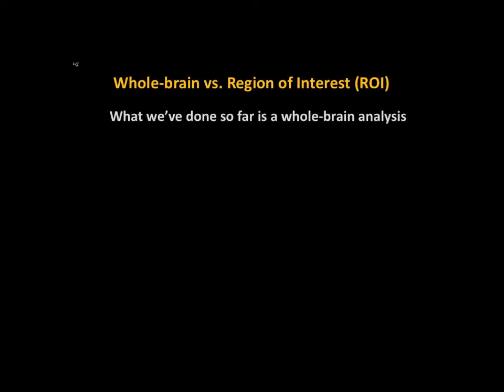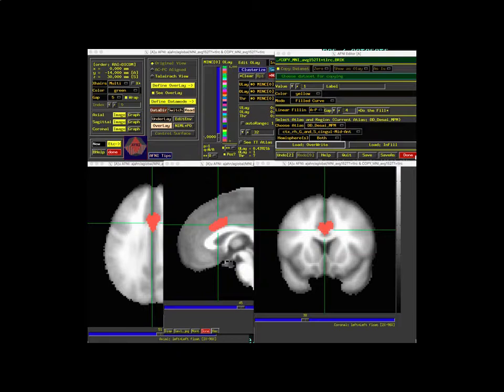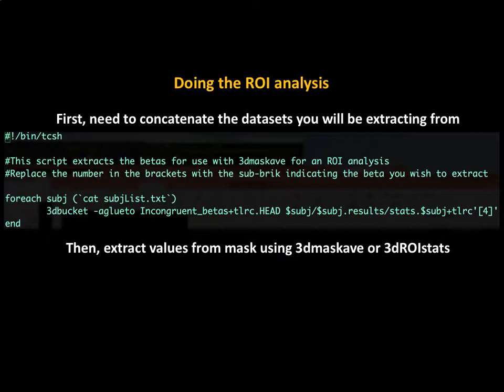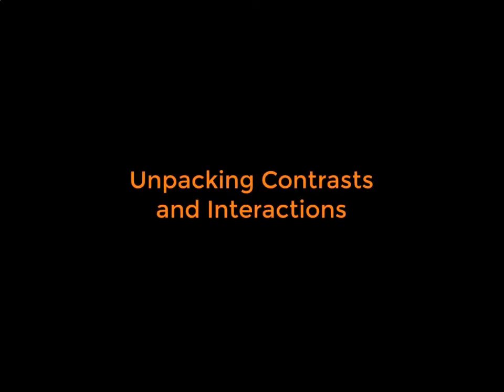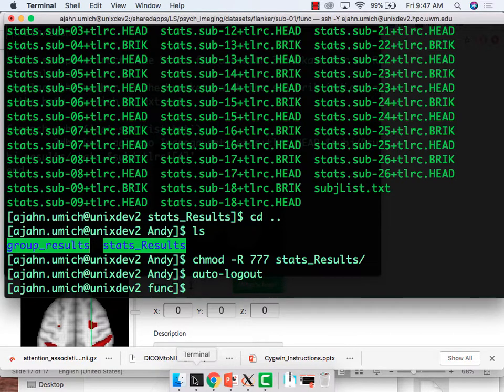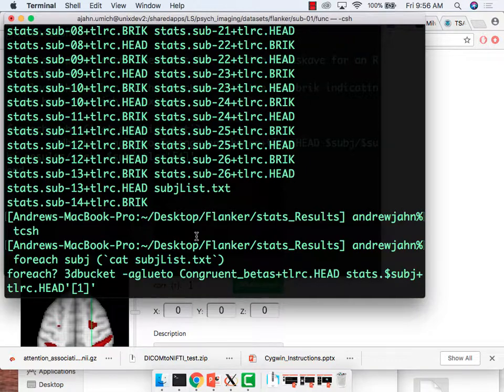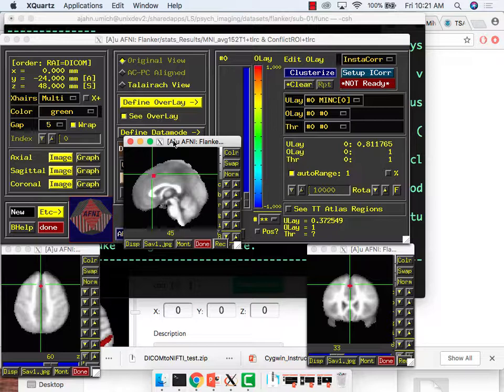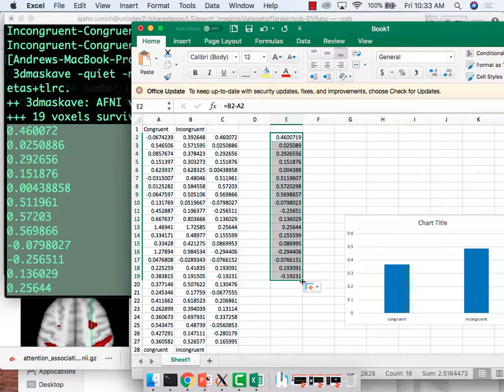Milwaukee AFNI Workshop, Part 6: ROI Analysis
How to create a region of interest (ROI) from fMRI data and extract data from that ROI